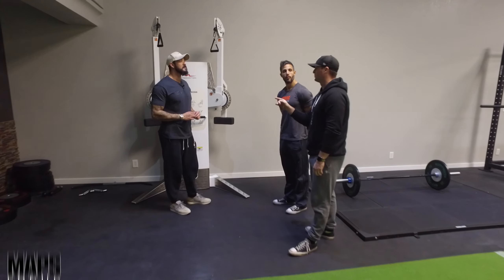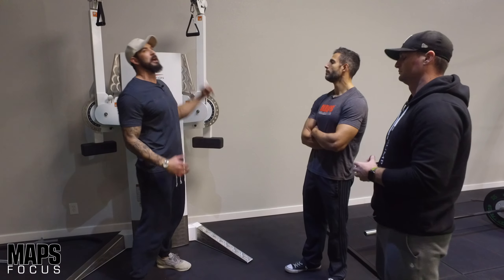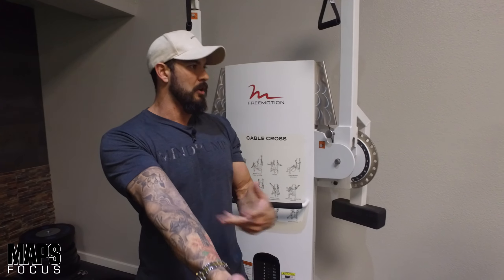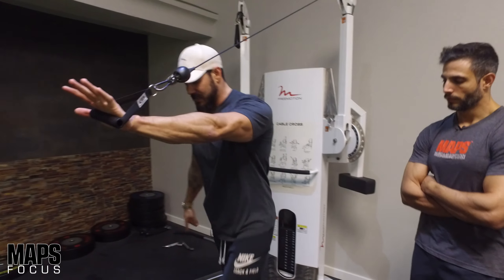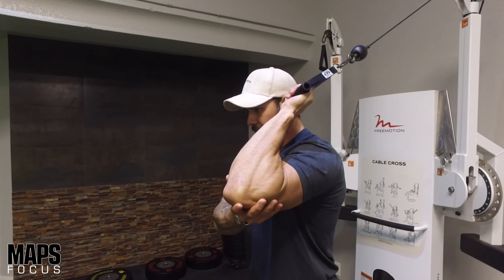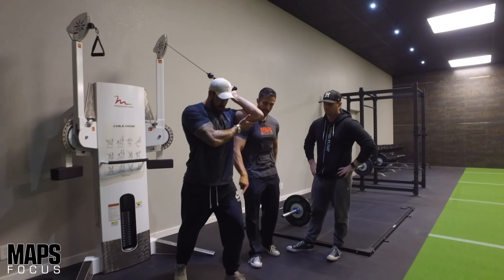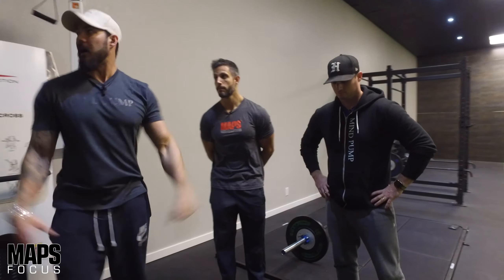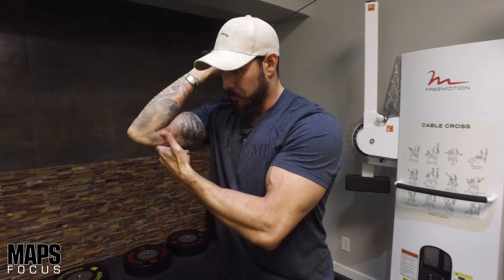Cable Skull Crusher- Tricep Pumping Focus Session